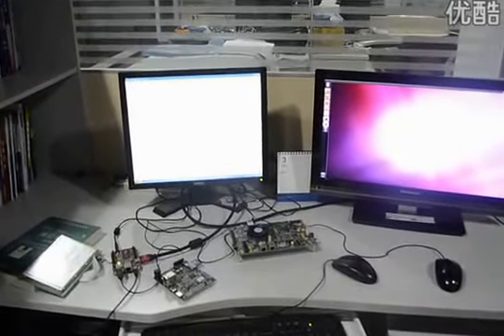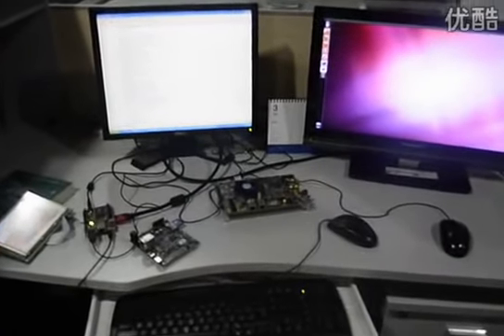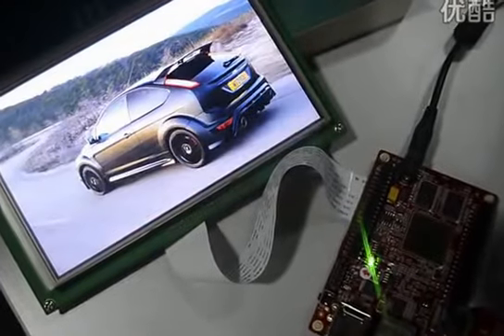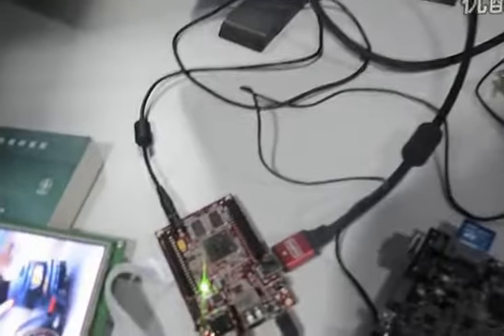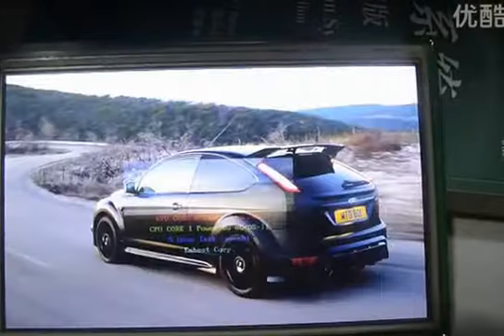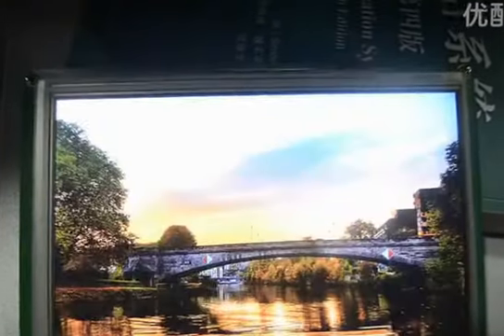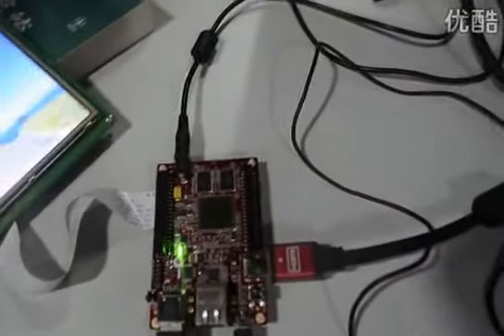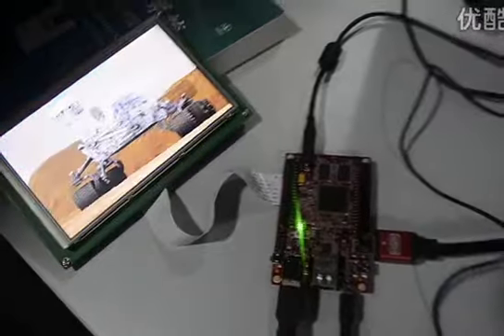i.mx6 Cortex-A9 MPCORE With Linux uC/OS-II AMP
Scenario:imx6 dual processor, cpu core 0 run Linux, cpu core 1 run uC/OS-II RTOS.